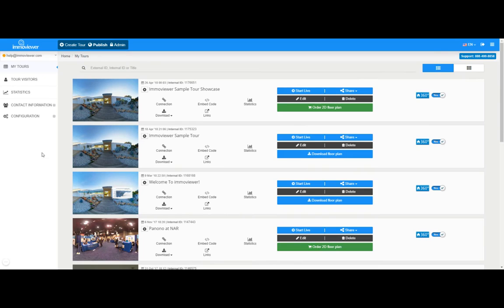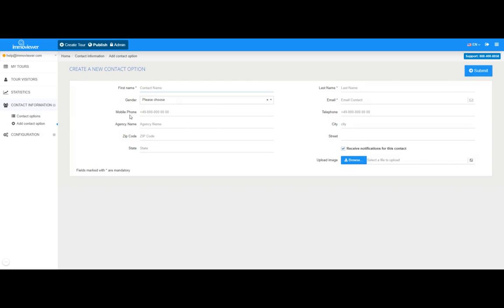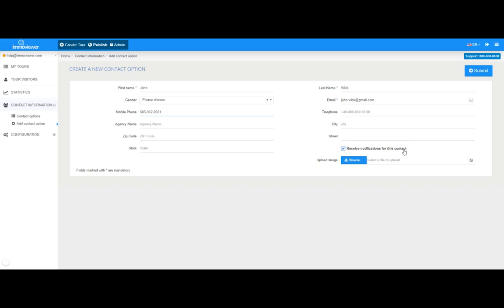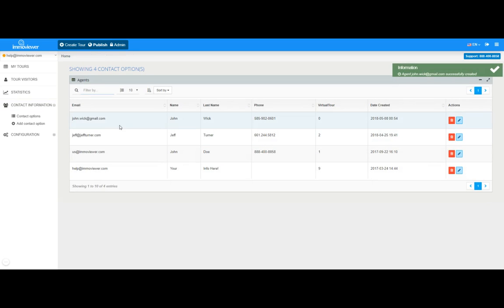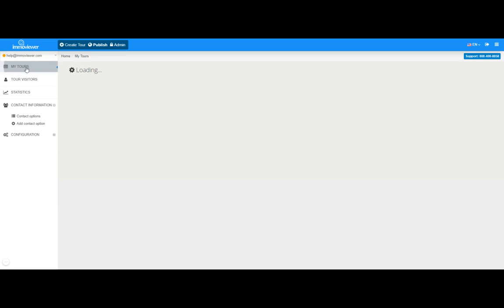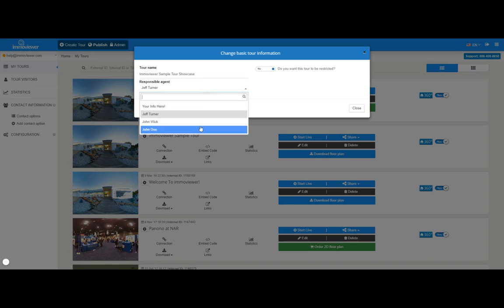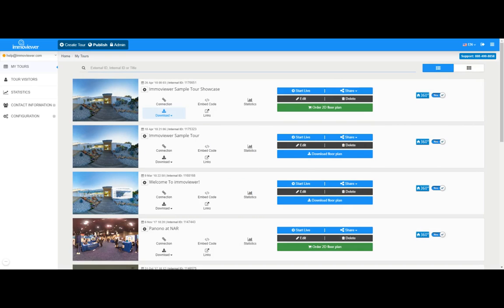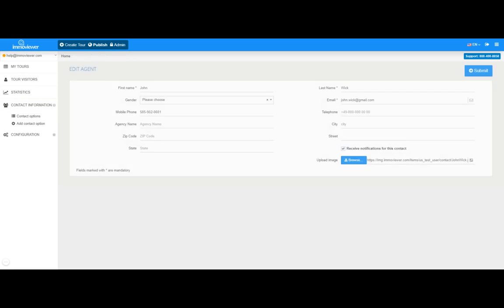Using Contact Information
- Click on "Add Contact Option"
- Fill out details
- Click "Submit"

Assigning Contact to Tour:
- Click on "My Tours" on the left options panel or Click on "Publish"
- Click on "Gear Icon" beside Tour Name.
- Reassign tour to preferred Contact.

- Click on "Contact Options"
- Click on the "Edit" button under the "Actions" Column

- Click on the "Delete" button under the "Actions" Column